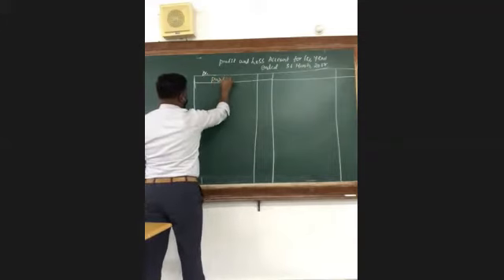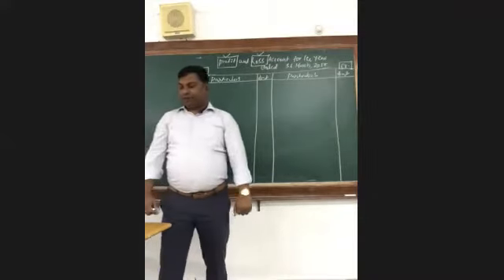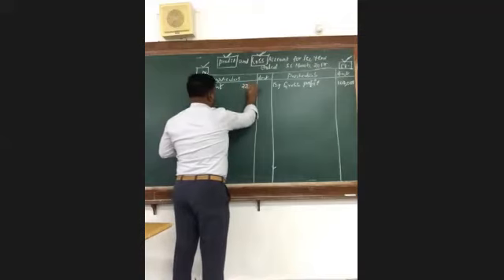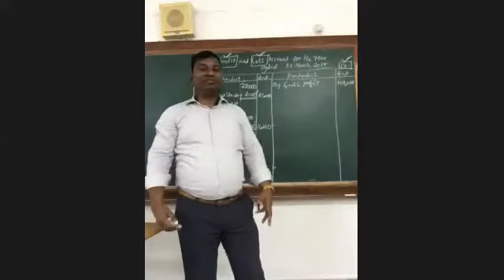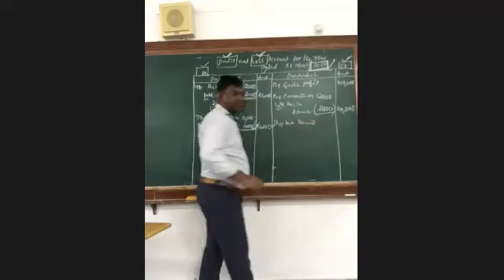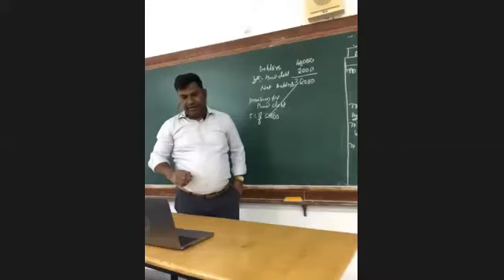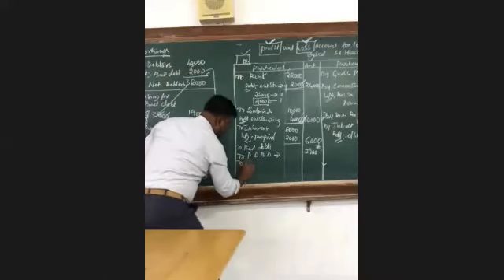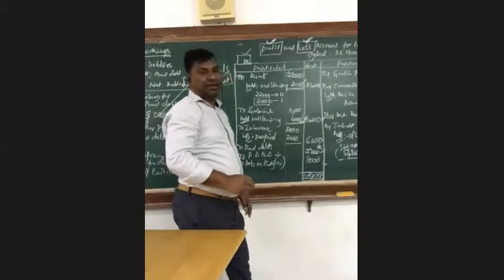Profit and Loss Account With Adjustments